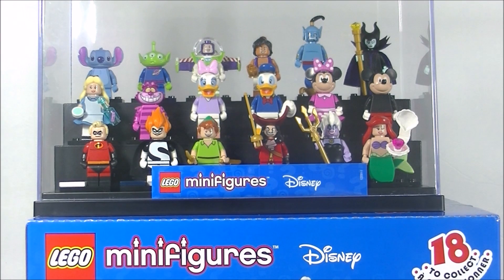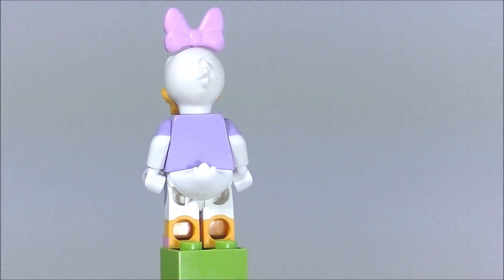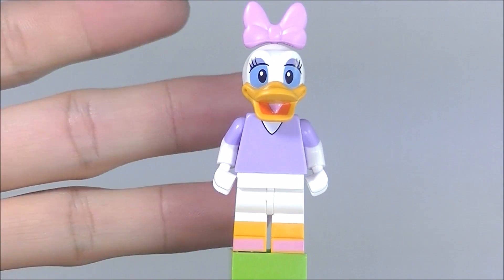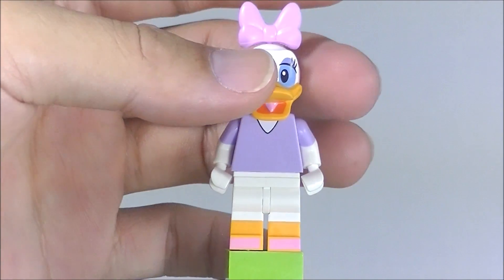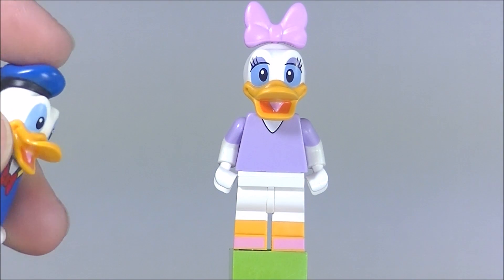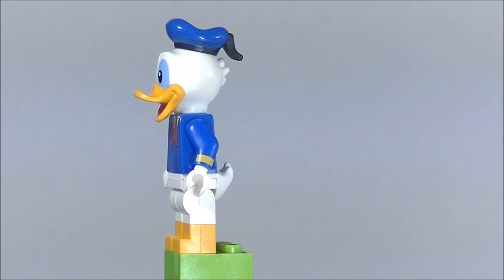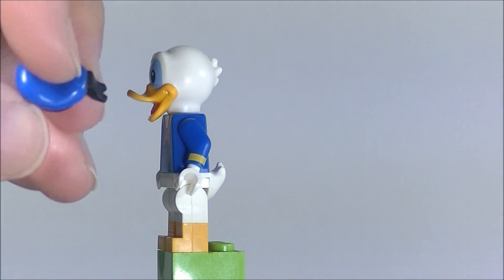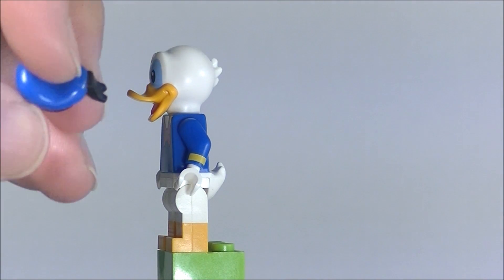Lego Disney Minifigures 71012 Daisy and Donald Review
Detailed close up look and how to feel for character in blind bag